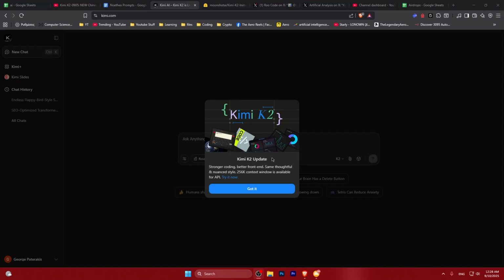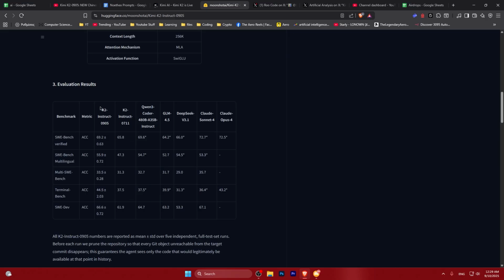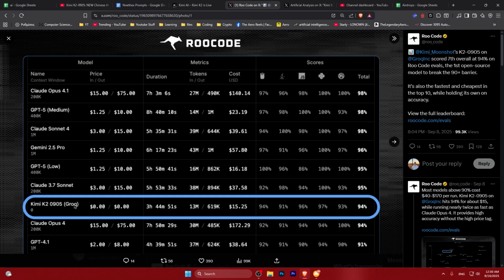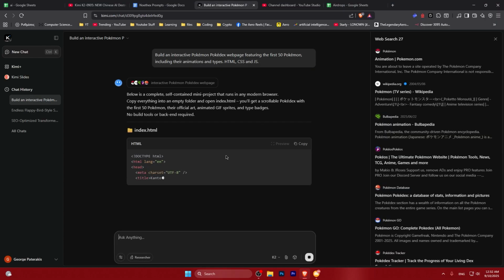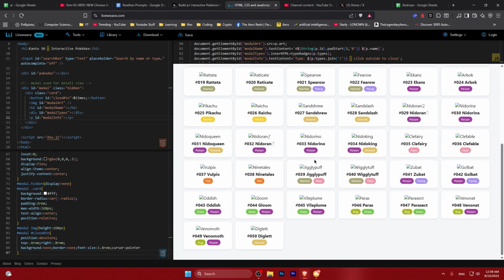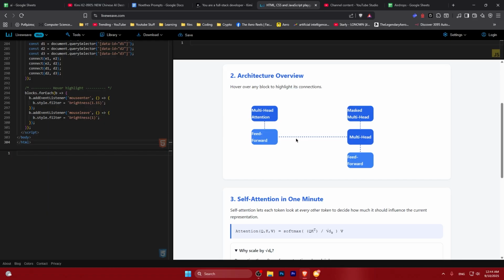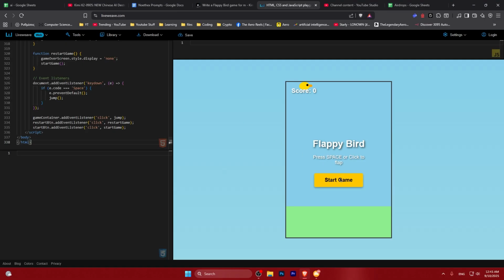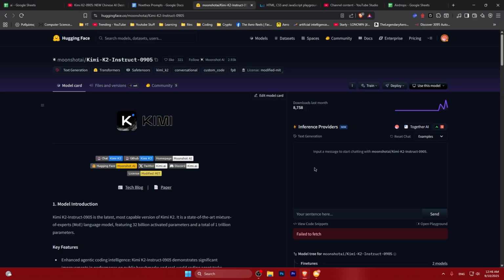Kimi K2 0905 NEW Chinese AI